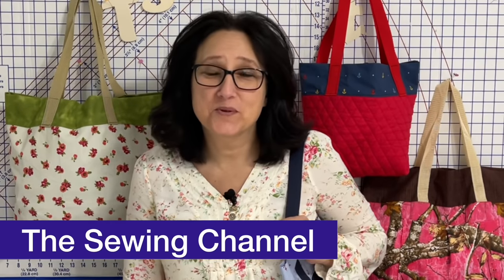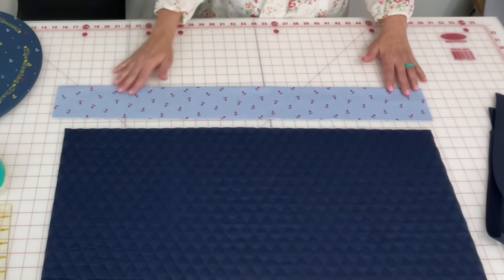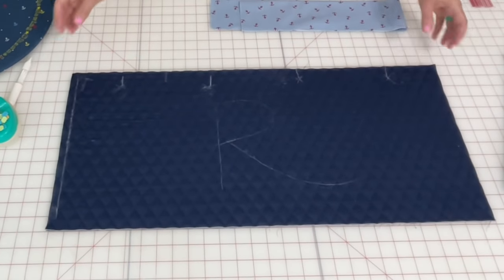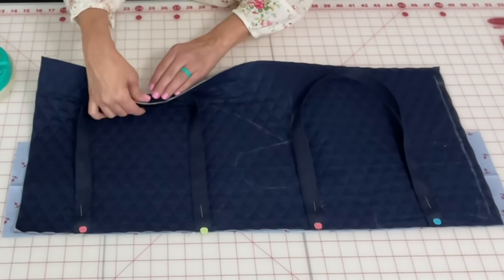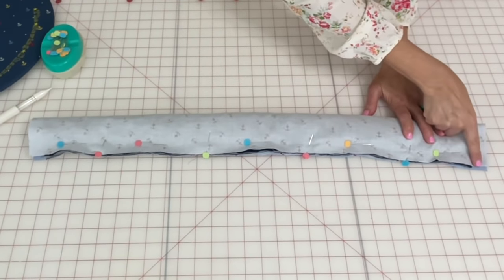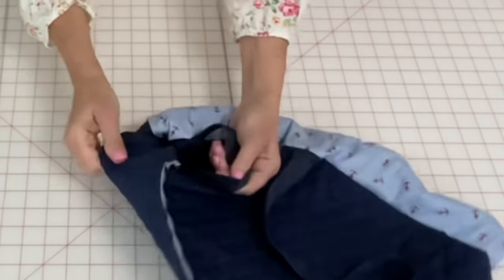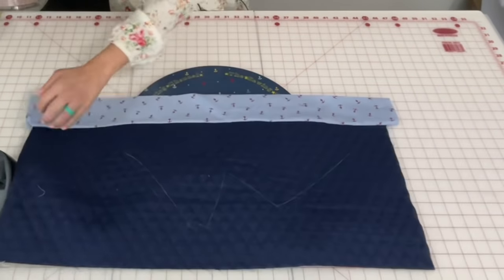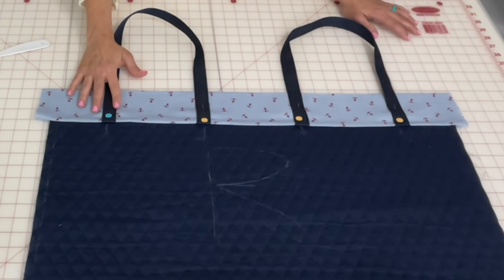⭐️❤️ How To Make A 2/Two Seam Tote Bag ~ Original Magic Tote Bag ~EASY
Learn how to make a 2 /two seam tote bag! SEW 2 SEAMS and your DONE! I am coining the phrase right now~ The Original Magic Tote Bag ! This beginner tote bag is so simple -You have to see it to believe it!
Ways To support The Sewing Channel:
🔴☕️ Buying me a coffee will energize me to keep creating videos just for YOU❤️🎉

Buy the absolute best BBQ sauce / Flame Shack BBQ sauce YOU WON'T BE DISAPPOINTED!